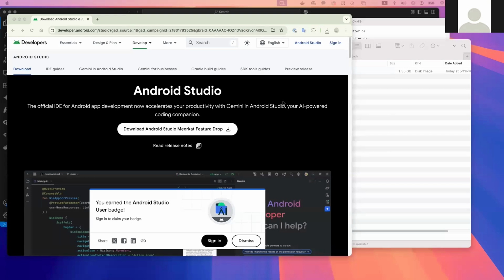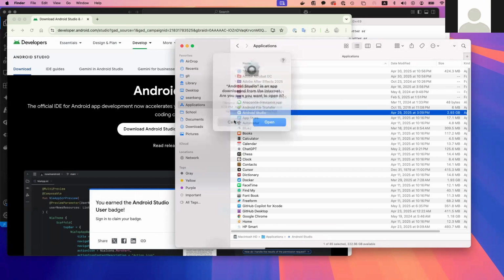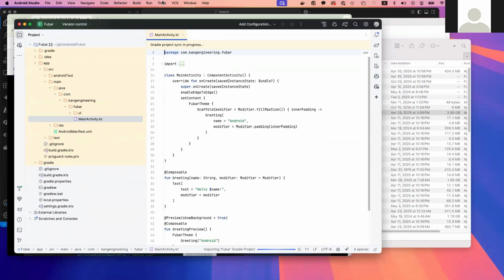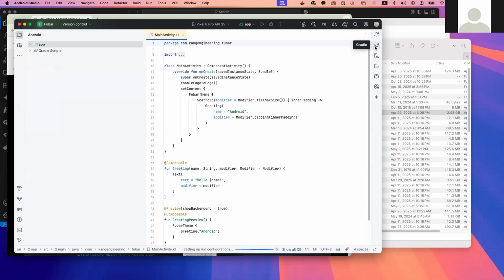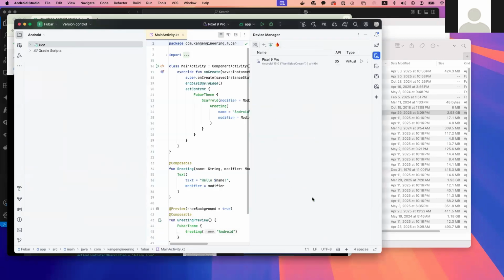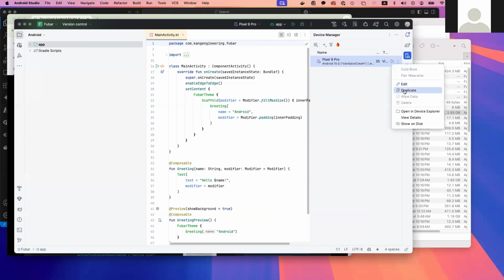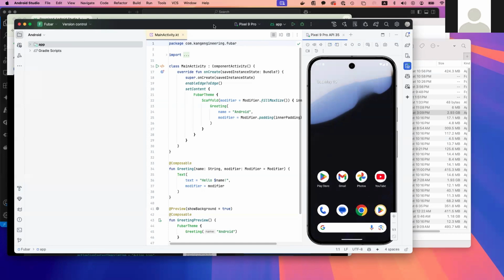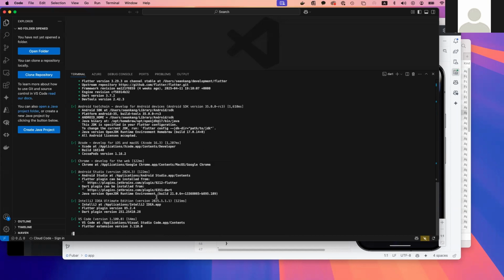Download and setup Android Studio for Flutter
**📱 How to Download and Install Android Studio (Step-by-Step Guide) | 2025 Update**

In this video, I’ll show you exactly how to download and install Android Studio on your computer. Whether you're a beginner just starting out with Android development or looking to set up a fresh environment, this step-by-step guide will help you get Android Studio up and running quickly!

* How to install Android Studio on macOS (Windows steps are similar)
* First-time setup and configuration
* Installing SDKs and virtual devices (AVDs)

📌 **System Requirements:**

* 64-bit operating system
* At least 4GB of available disk space

👇 **Have any questions or issues? Drop them in the comments and I’ll help you out!**